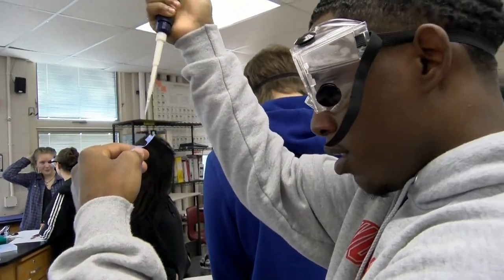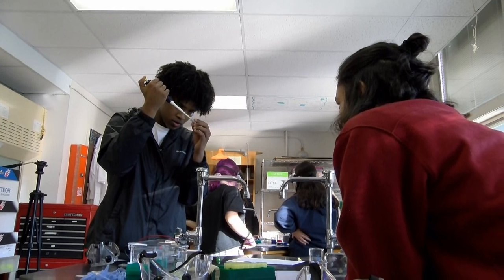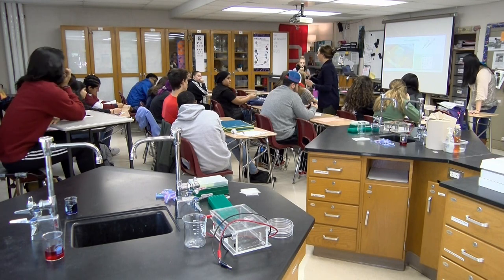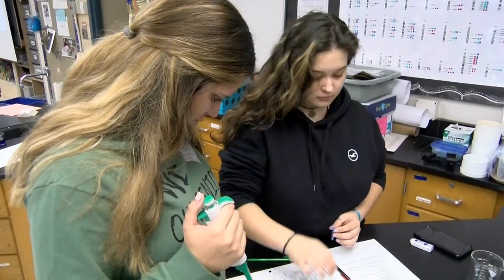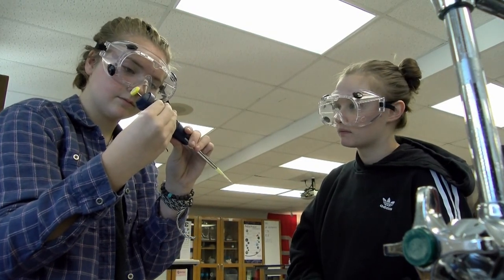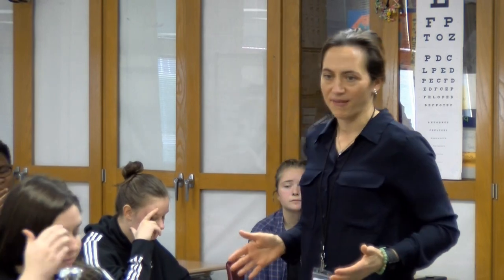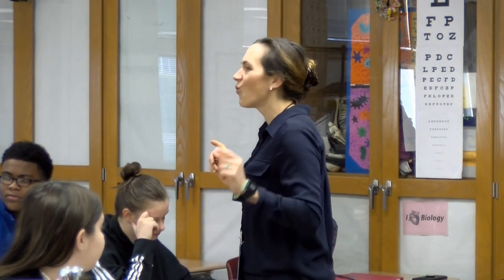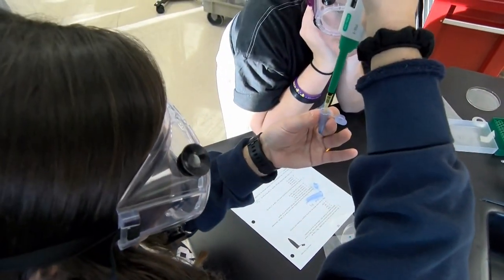Inside the TWHS Forensics Labs (Worthington State of the Schools 2020)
Check out this cool video that shows what it's like to take the Forensics class at Thomas Worthington High School.